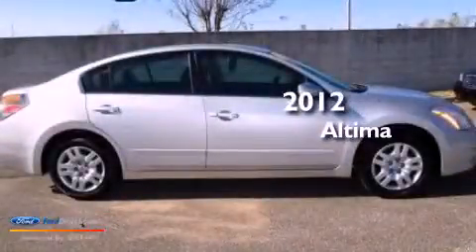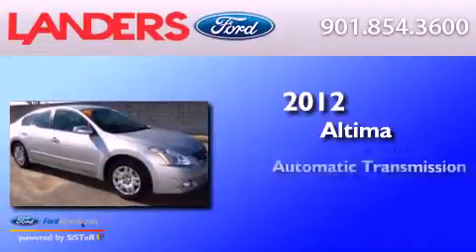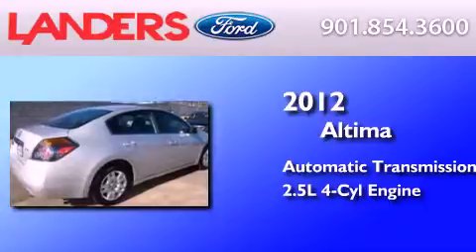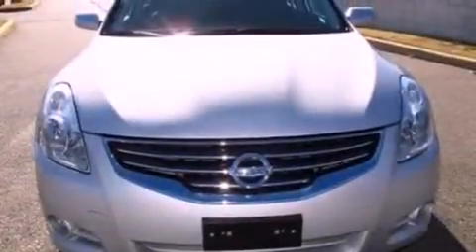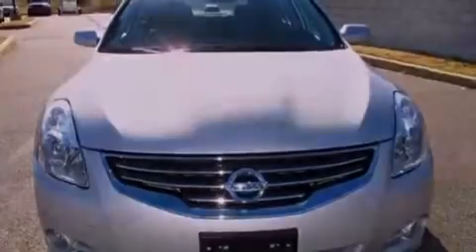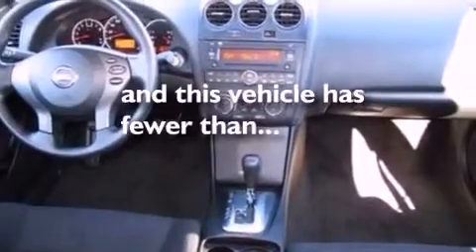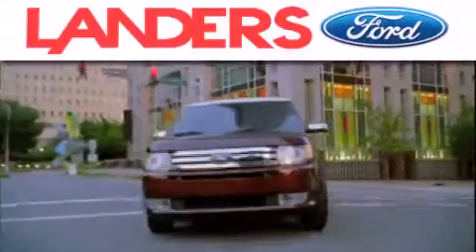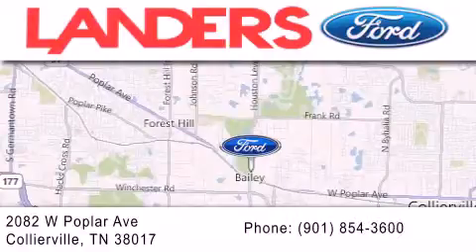Preowned 2012 NISSAN ALTIMA Collierville TN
Year : 2012
 Make : NISSAN
 Model : ALTIMA
 Engine : 2.5L I4 16V MPFI DOHC
 Trans . : AUTOMATIC CVT
 Exterior : SILVER
 Miles : 37,133

 Stock : B3441